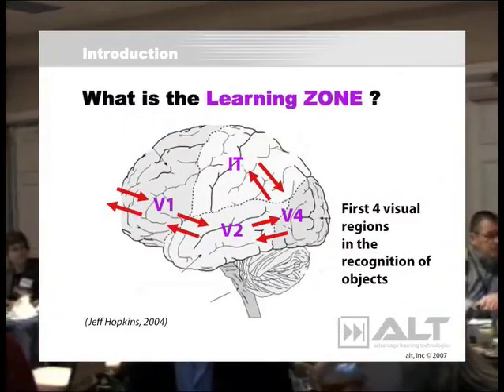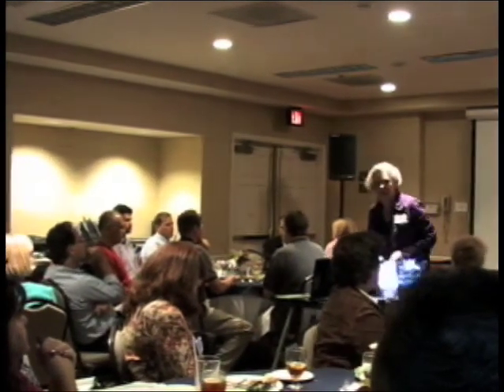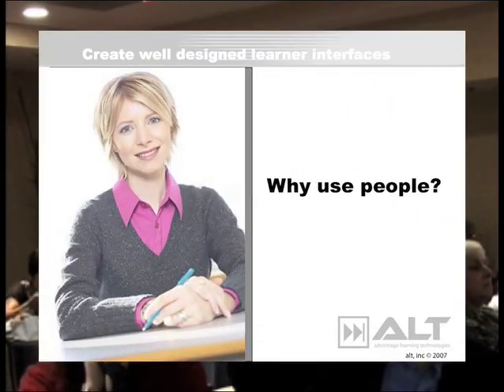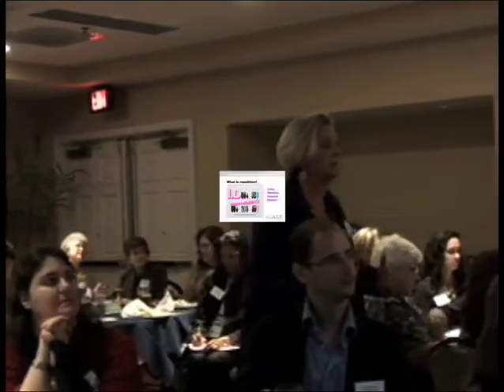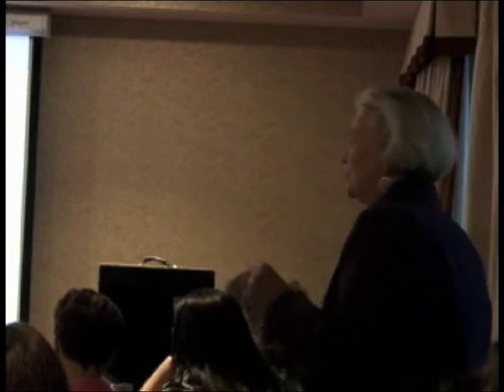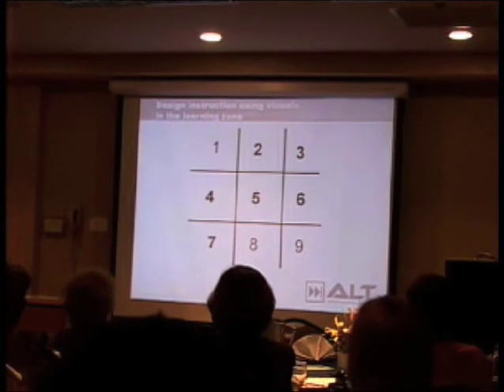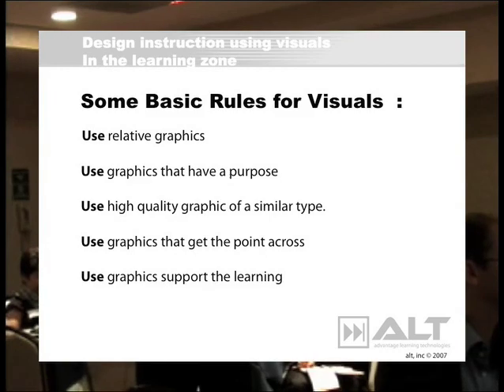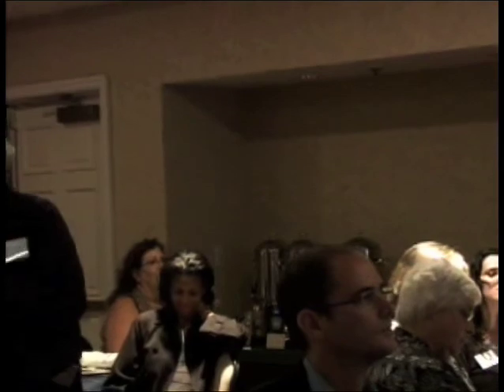Visuals: You Listen with Your Eyes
Dr. Bobbie Baggio